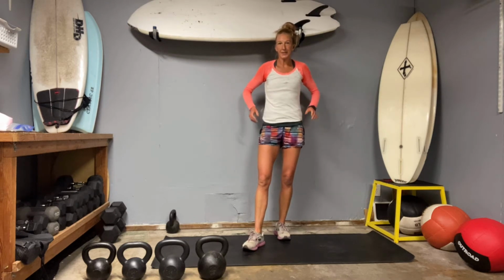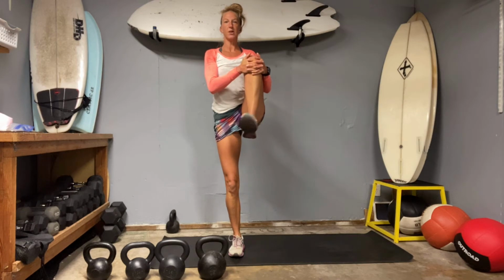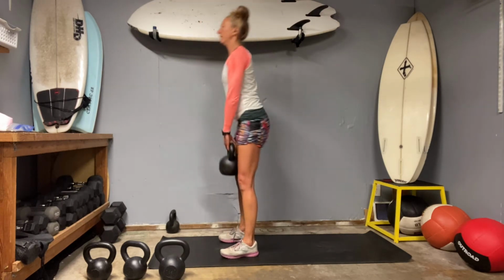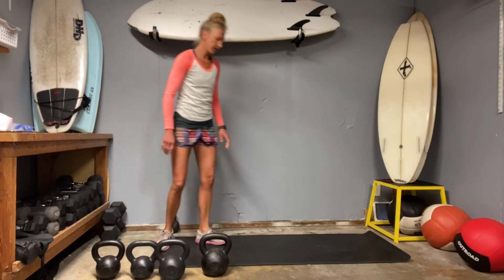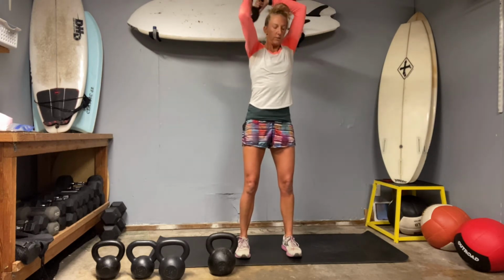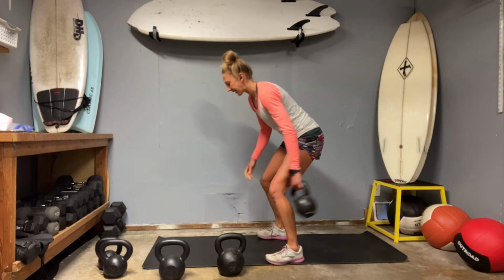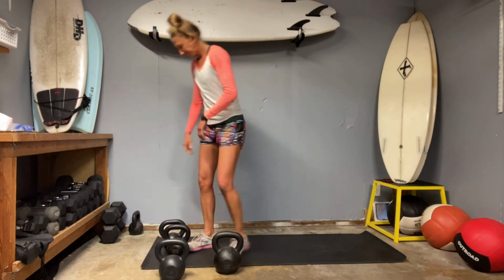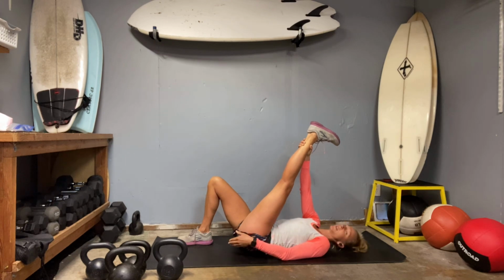Winter crush day 28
I use kettlebells for today's workout, but any dumbbells work just as great. Grab some heavy sets and mid sets of weights, if you have them. We've got a good leg, back, and core burn for today - enjoy!

20 Goblet Squats
10ea Figure 8's
20 Deadlifts
10ea Halos
20 Suitcase Rows
10ea Standing Oblique Hinge
3 sets total